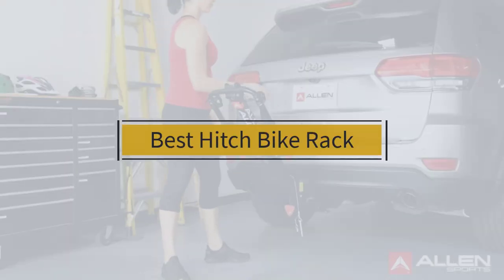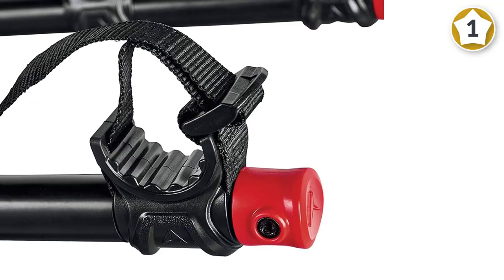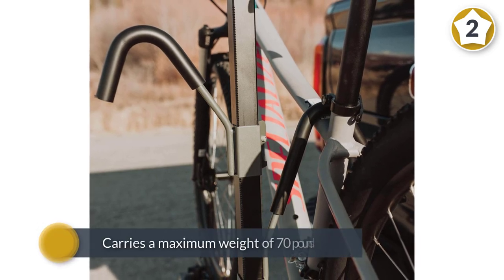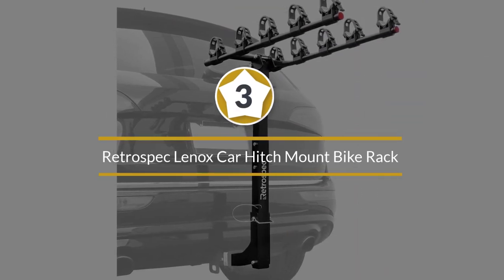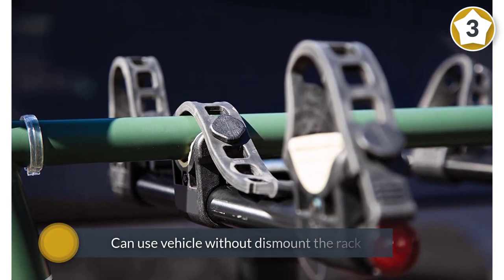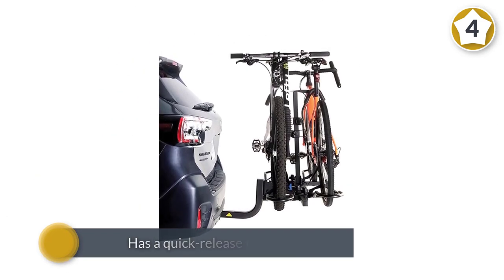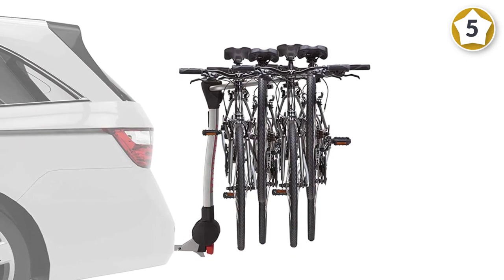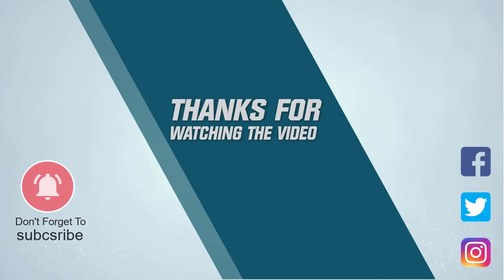Top 5 Best Hitch Bike Rack Review in 2023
Best Hitch Bike Rack featured in this Video:
0:18 1. Allen Sports 4-Bike Hitch Racks
1:26 2. Swagman XC2 Hitch Mount Bike Rack
2:34 3. Retrospec Lenox Car Hitch Mount Bike Rack
3:43 4. KAC Overdrive Sports K2 Hitch Mounted Rack
4:53 5. YAKIMA RidgeBack Tilt-Away Hitch Bike Rack

What Is a Hitch Bike Rack?

A hitch-mounted bike rack is a type of bike rack that slides into the receiver of a trailer hitch on a car or truck. This type of rack has some advantages over roof- and trunk-mounted bike racks like available in a large variety of styles, make it easy to load and unload bikes, more aerodynamic than roof-mounted racks, eliminate overhead clearance problems with garage doors compared to roof-mounted racks.

What is the Best Hitch Bike Rack?

If you are looking for the top Hitch Bike Rack, then you are in the right place. Because we are here to help you in this regard. The Outdoorist team strives to collect as much information as possible, read tons of reviews from actual users and finalize the product selection based on different factors like quality, price, the reputation of the manufacturers, etc. Please let us know if you have something in your mind in the comment section.